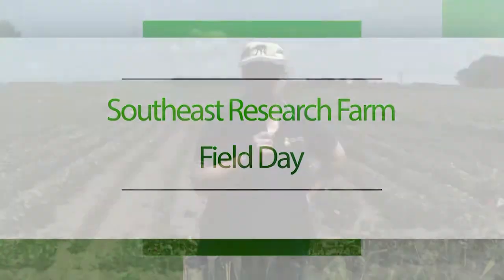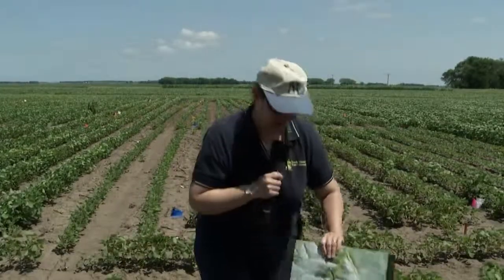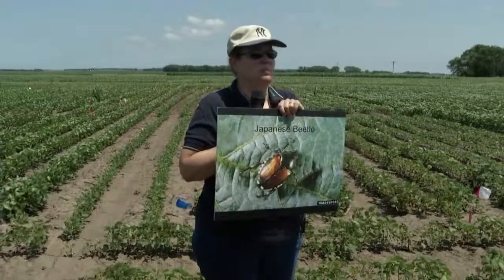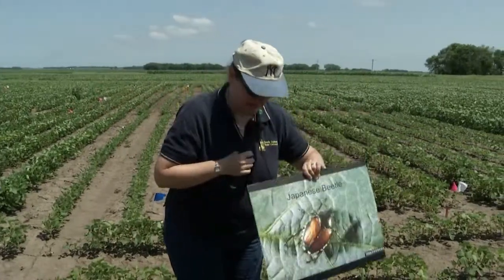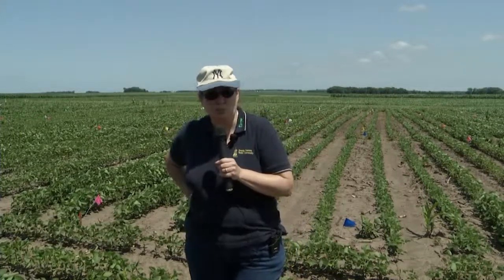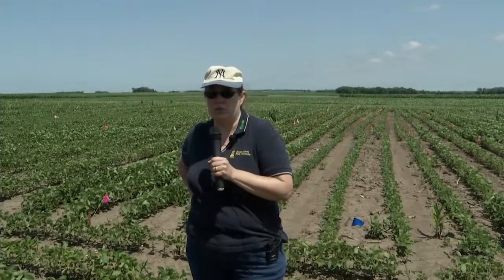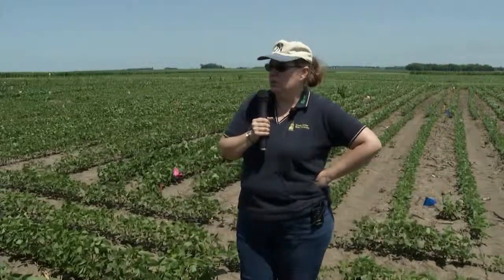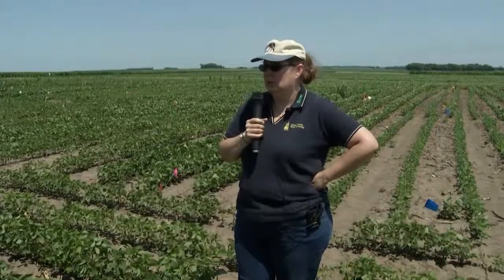Southeast Research Farm - Kelley Tilmon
Southeast Research Farm Field Day - Kelley Tilmon

Being aware of pests in fields and what they look like, is an important way to protect your crops against them. Watch this iGrow Podcast for more information on pests.

Comments by Kelley TIlmon, SDSU Extension Soybean Entomology Specialist